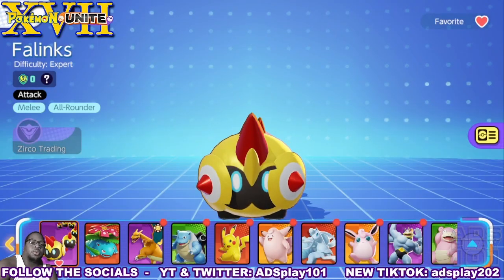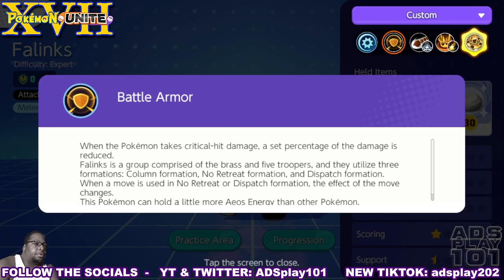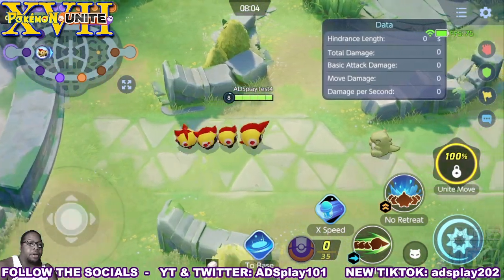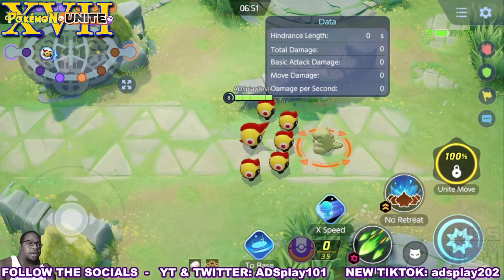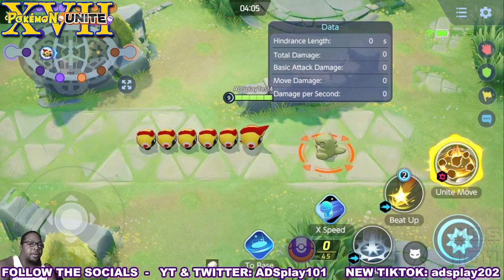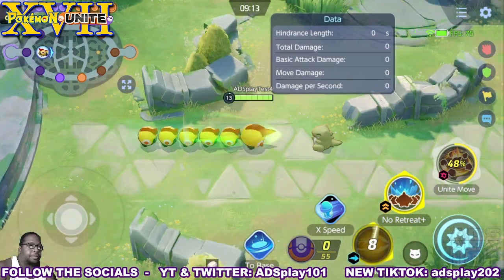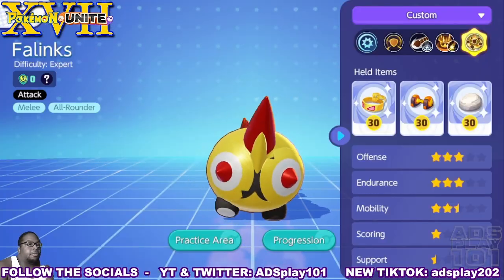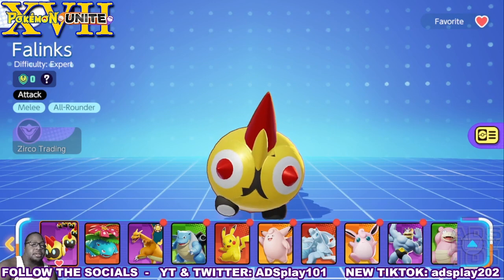FALINKS - POKEMON UNIE TEST SERVER 2/1/24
We go into the Pokemon Unite Public Test server to try out the next 2 pokemon Miraidon and Falinks